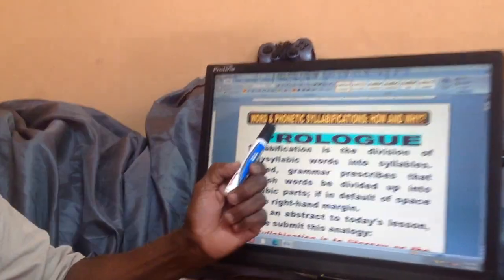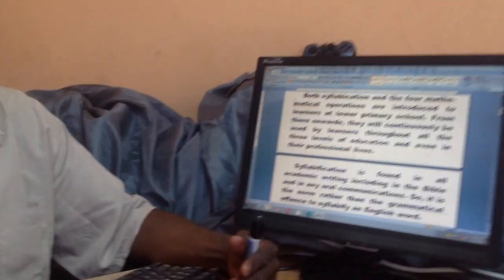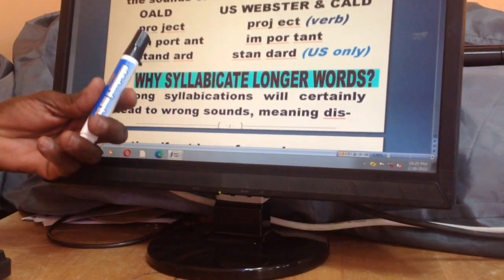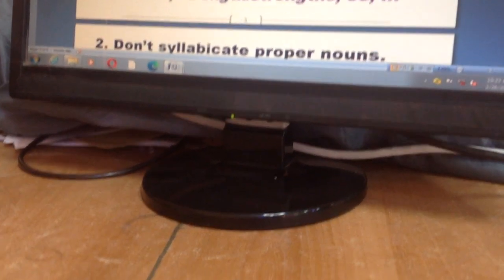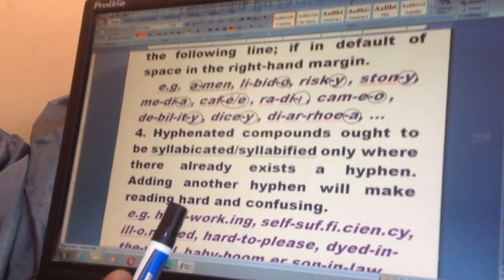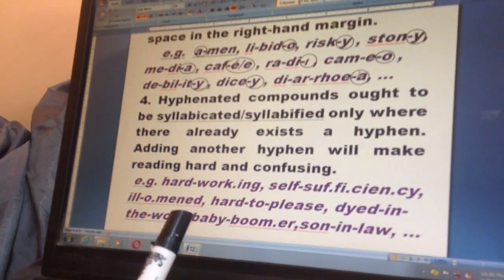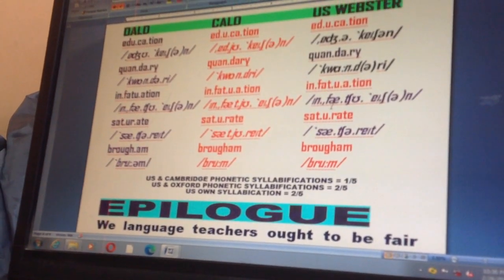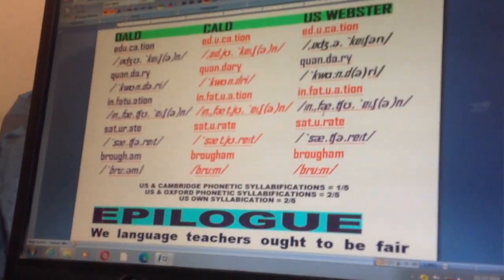Word and Phonetic Syllabification: How and Why?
As an abstract, suffice it to remind all and sundry that SYLLABICATION aka SYLLABIFICATION IS TO LITERARY WHAT THE FOUR MATHEMATICAL OPERATIONS ARE TO NUMERACY.
      Grammar recommends that English words be syllabified only in their syllabic parts.  Whether a learner syllabify a word according to the British
system based on the meaning of each syllable o r the US system based on sound, s/he should never be penalised by mark deductions.
     Although word syllabification is not always identical to phonetic syllabication, learners are at liberty to use either syllabication  so long as it is traceable in a classic dictionary.  By the way, word syllabification  is useful in written communication whilst phonetic syllabication is fundamentally useful in oral/aural communication.
     The syllabication rules in this clip are to be memorised and adhered to at all times during both oral and written communication performances.
      ERRATUM: PLEASE DO READ CASH-STRAPPED AND BOOK-STRAPPED; NOT CASH-TRAPPED AND BOOK-TRAPPED. MY CONTRITE APOLOGY TO YOU! ISN'T TO ERR HUMAN; TO FORGIVE DIVINE?

      Mwalimu N. lundula Pene Dikulu
      Language Teacher-cum-Textbook Author
      Article Contributor to PET (Practical English Teaching). a leading British Quarterly for
            Teachers of English as a Foreign/Second Language
      Proactive Phoneticist-cum-Postgraduate Research Fellow in English,  French  and Bantu
            Languages

POST SCRIPTUM:
KINDLY DO VIEW ALL LUNDULA EDUCATIONAL CLIPS BY TYPING ngand'osamba lundula channel on youtube. WHAT'S MORE LEARNING NEVER STOPS UNTIL WE ARE NO MORE.
LAPSUS LINGUAE: As a verb please read proJECT /prə`ʤekt/, but PROject, but do read PROject /`prɒʤekt/ as a noun.

My heartfelt contrite apology!